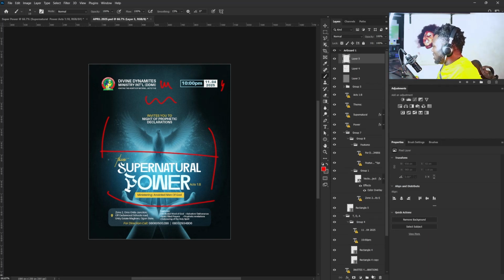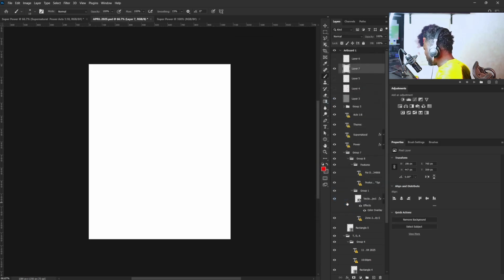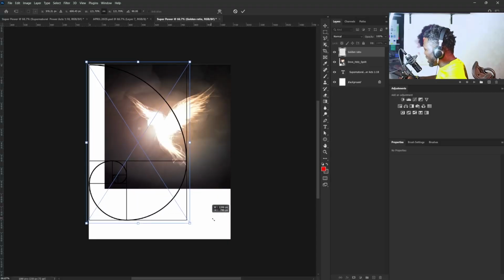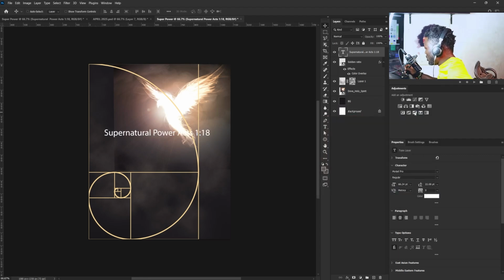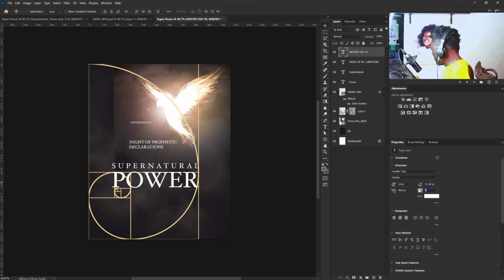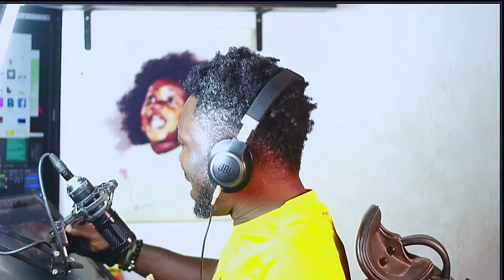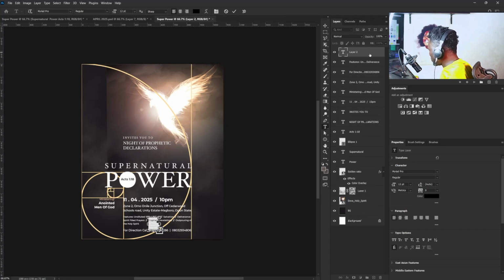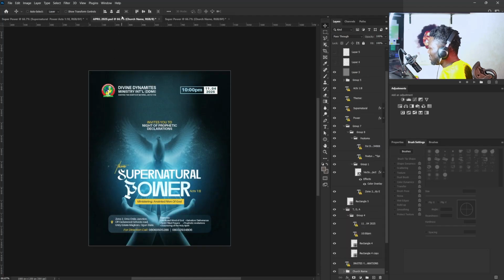Graphic Design Layout and Composition Techniques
Design should look interesting because aesthetics play a crucial role in how people perceive and interact with a product or experience. A visually appealing design not only enhances the overall user experience but also helps build credibility, draw attention, and create a memorable impression.

00:00 Intro
00:35 Design Review
04:10 How to solve design brief
06:04 Place Illustration
06:16 How to use the golden ratio
08:19 How to create fog effect
09:44 How to create dynamic title
09:55 How to select type / font in graphic design
14:14 How to pair type
21:31 Outro

Brief:

INVITES YOU TO NIGHT OF PROPHETIC DECLARATIONS

Supernatural Power Acts 1:18
Ministering: AnointedMen Of God

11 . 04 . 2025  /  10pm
Zone 2, Omo Onile Junction, Off Cedarwood
Schools road, Unity Estate-Magboro, Ogun State.

Features: Undiluted Word of God  //  Salvation  //  Deliverance
Spirit Filled Prayers  //  Prophetic revelations  //  Outpouring of
the Holy Spirit

Exercise Files Link